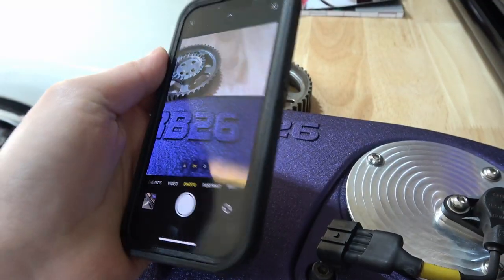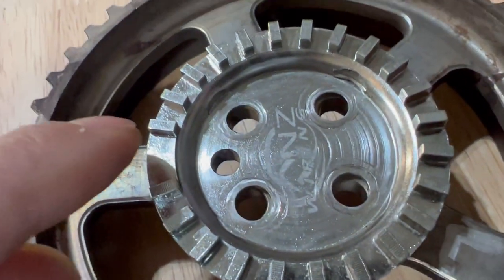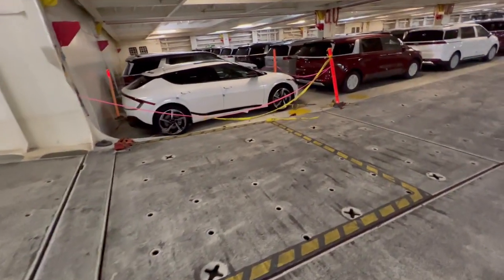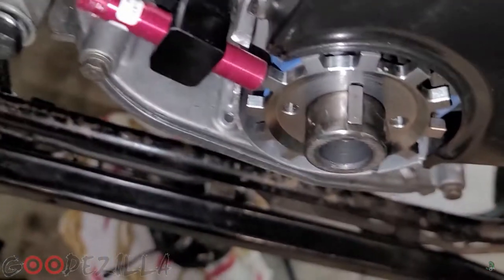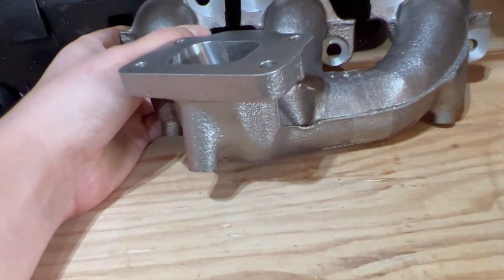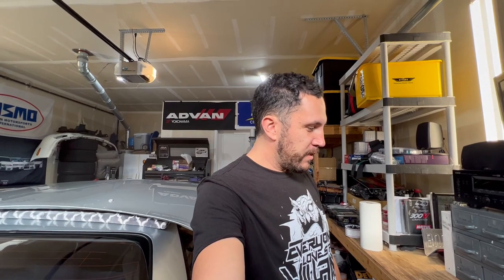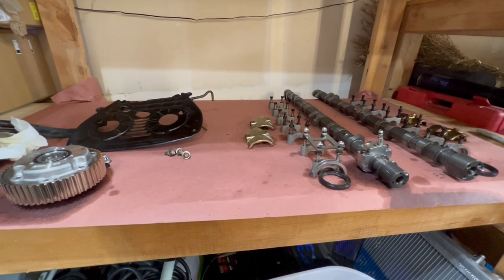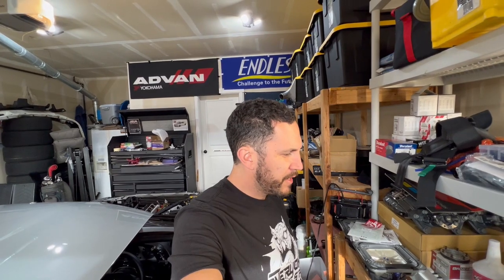Can you use an IPhone 13 pro to make YouTube videos review NZ wiring RB26 trigger kit up close look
Use you new iPhone 13 pro to start a YouTube channel. I will do a vlog using my iPhone 13 pro to make this YouTube video for my channel. The iPhone 13 pro has 3 different cameras built in and is a very capable camera system to create high quality social media content. I have owed my IPhone 13 pro for 2 weeks. I am quite impressed with the cinematic content that can easily be created. The IPhone 13 wide angle lens video is incredible and the macro lens get really close to subject with perfect focus. The iPhone 13 video stabilization is just as good as GoPro if not better in my opinion.  I will be using the IPhone 13 pro to review the NZ Wiring trigger kit for the RB26dett. The NZ wiring trigger kit can only be run with an aftermarket ECU. iPhone 13 pro 1080p 60 fps were the settings used for this video. Hope you guys enjoy a different type of video for my channel. Lots of new content to come with the Seattle International Auto Show next week.

Recommended tools
Metric gear wrench
Vice grip set
Mechanic tool set
3/8 inch wobble socket set
Metric Wrench set
Socket to wrench short adapter

Otterbox Defender case
Cell phone vlogging mount
Manfrotto mini tripod

My Gear
Main Camera Sony
IPhone 13 Pro
GoPro Hero 9 BLK
GoPro Hero 8 BLK